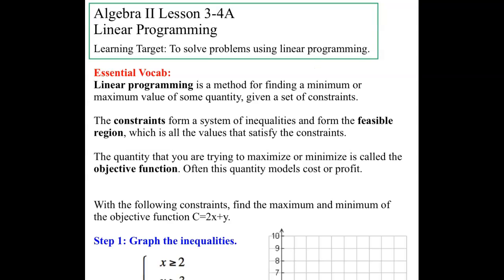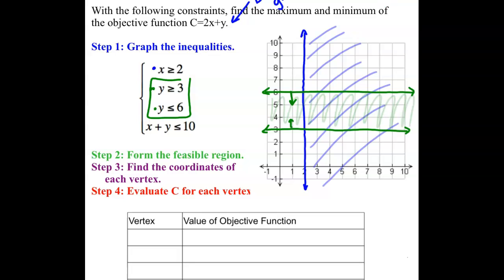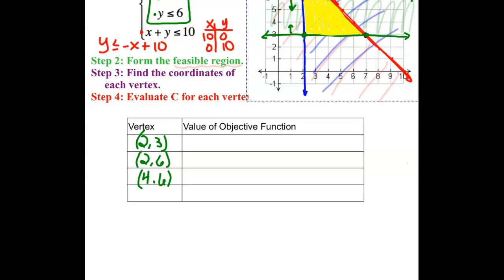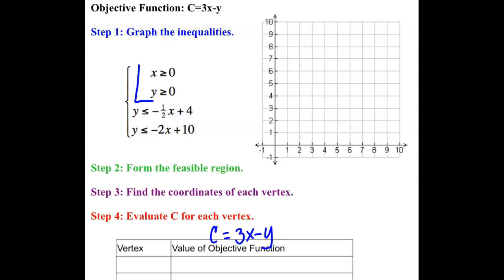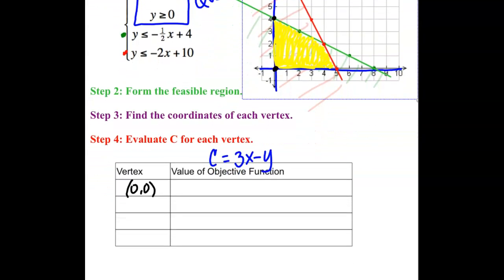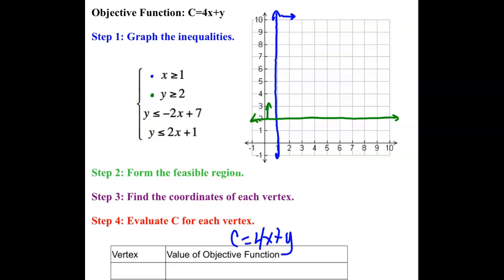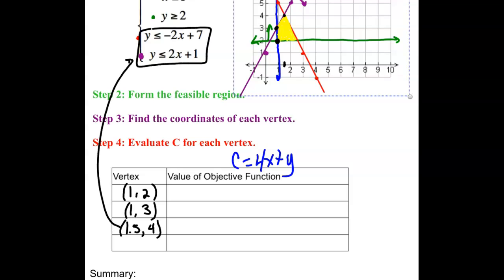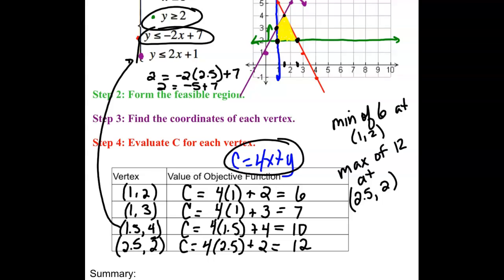Alg 2 Sec. 3.4a Video Notes